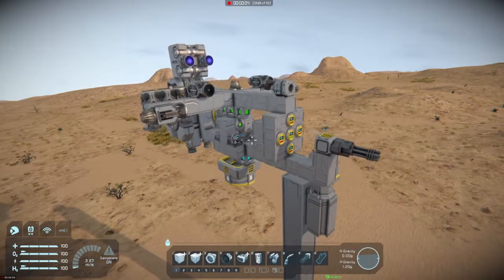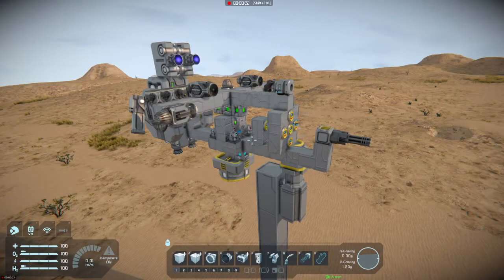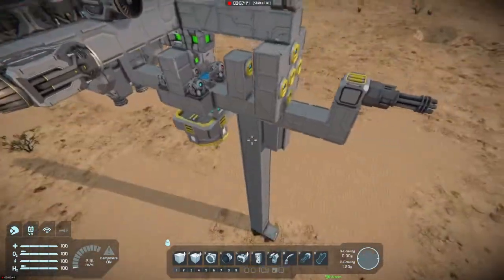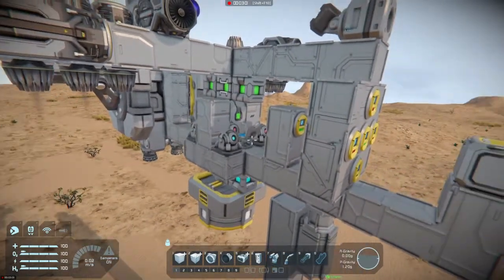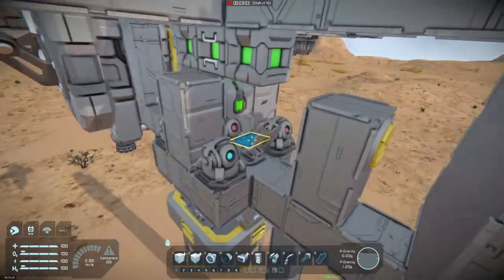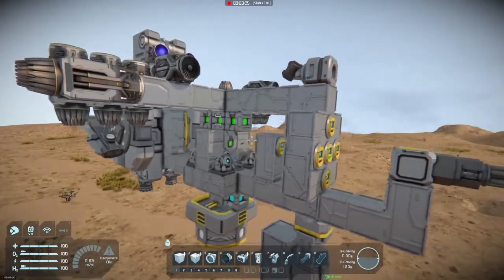Scriptless Automated Combat Drone: Space Engineers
THE AUTO LEVEL IS NOT NEEDED

This is a proof of concept prototype, frame of a automated combat drone in Space engineers. It does use a mod of my own that adds upgraded sensors, but other then that it is 100% vanilla. In theory u could use vanilla sensors, however your engage distance would be very limited and u would have to get creative with GPS markers.